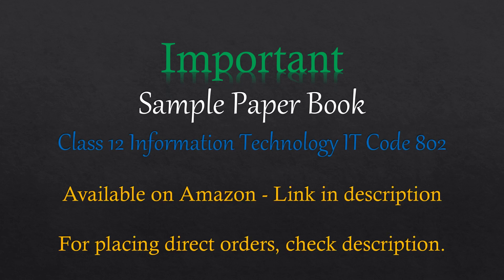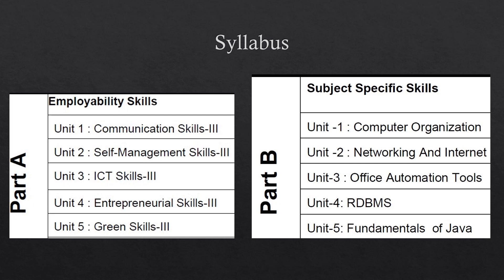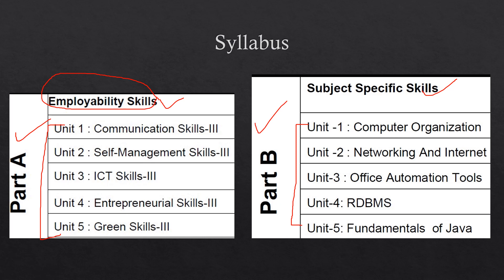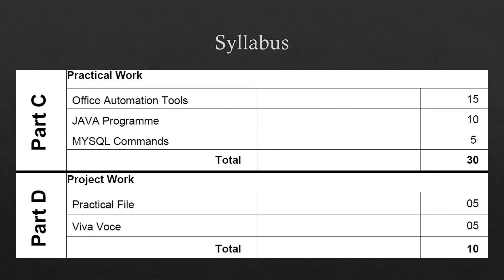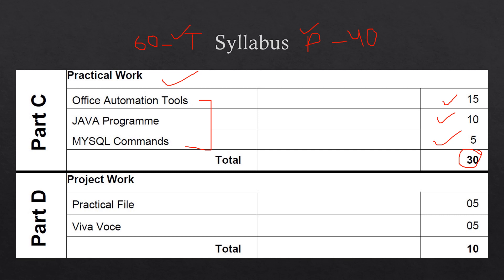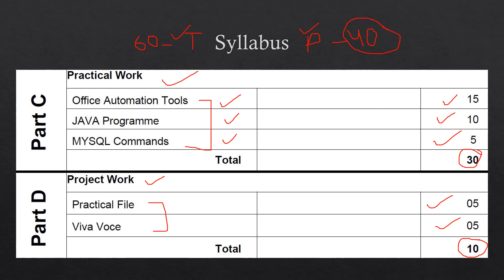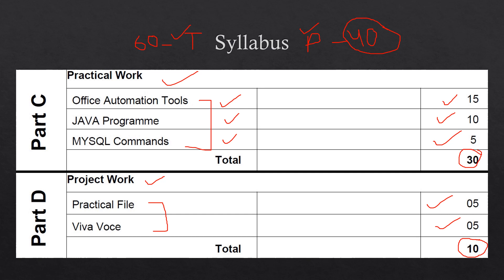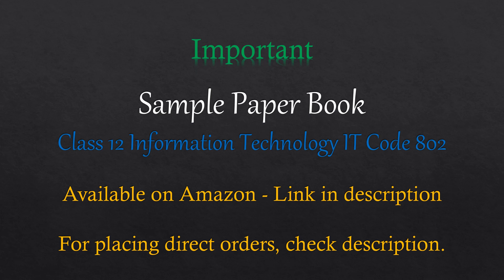Syllabus | Class 11 Information Technology Code 802 CBSE | One Shot Videos | Sample Paper Book